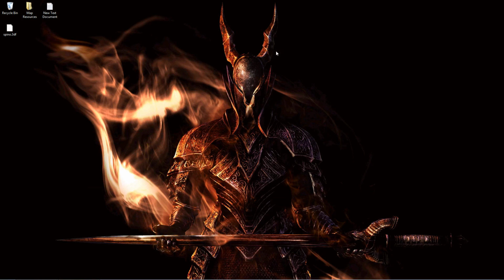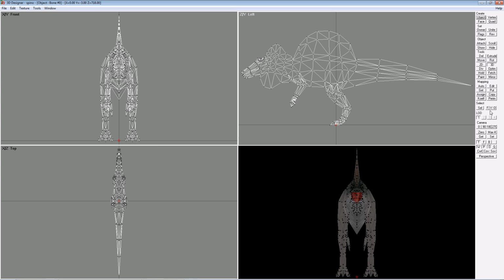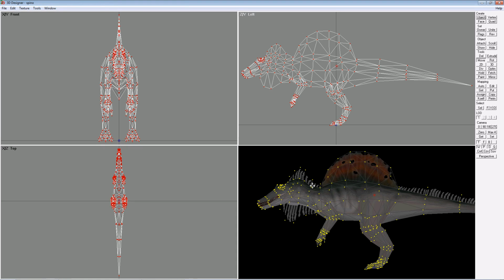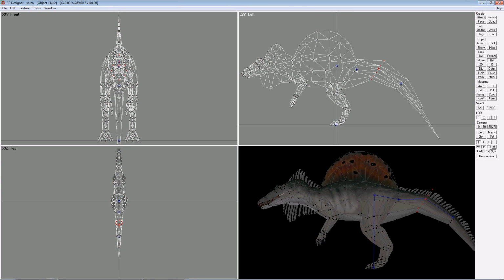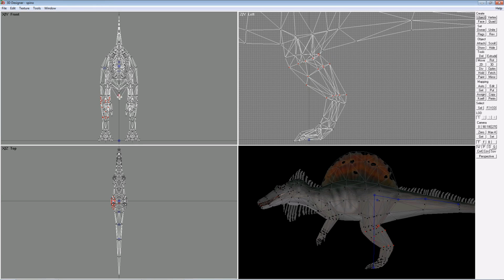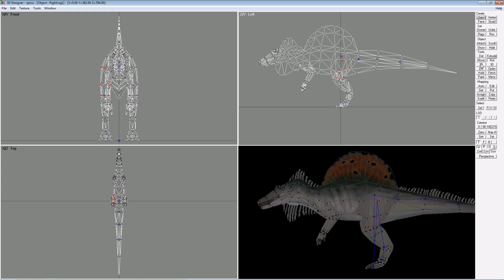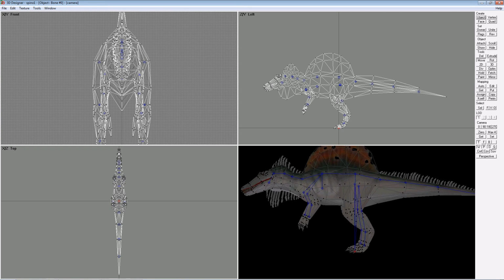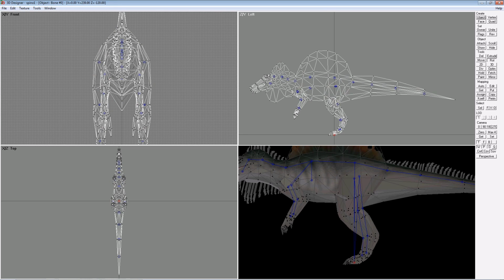Carnivores 2 Rigging Tutorial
Timestamps:
0:00 - intro
0:29 - Camera Controls
1:14 - Tools Overview
2:35 - Bones Overview
3:43 - Rigging the tail
4:30 - Linking the tail bones
5:17 - Rigging a leg
8:15 - Linking the leg bones
9:00 - Saving the file
9:53 - Overview of a finished rig
Sorry for the crappy mic and lack of editing. I was having a hard time with the editing software.